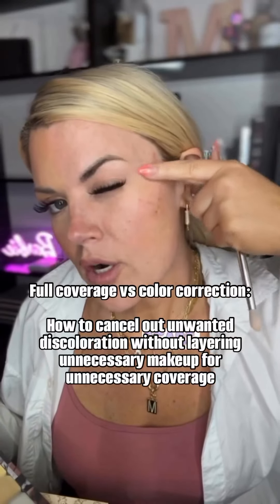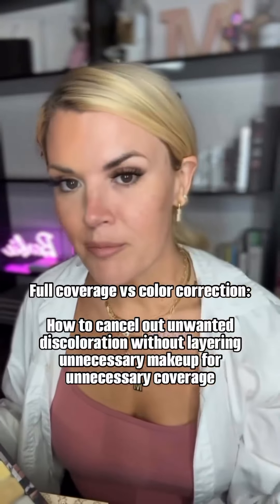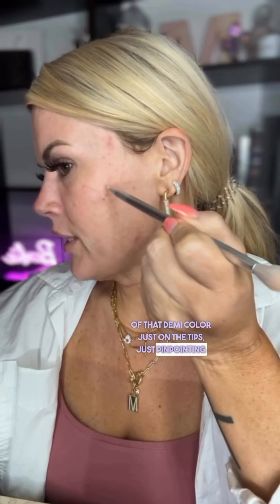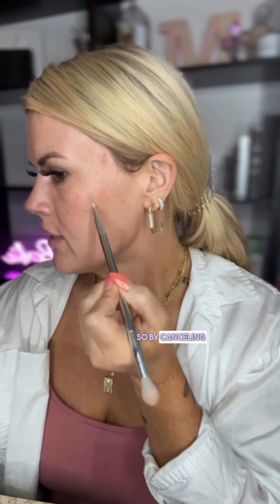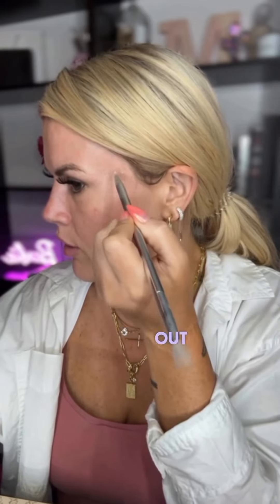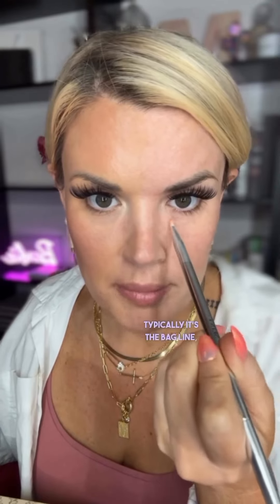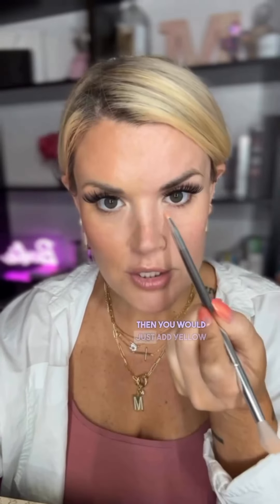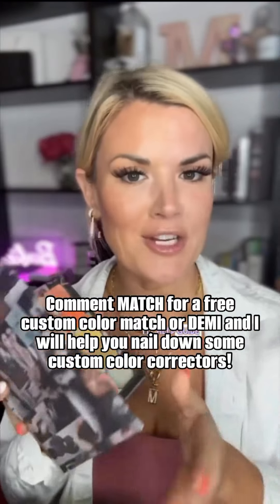💄Try color correction instead of full coverage!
Usually there are just a few areas of concern or “distractions” that we want to eliminate. I can help you get exactly what you need out of your makeup!

💬Text MATCH to (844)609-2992 for a free custom color match, or DEMI for some customized color correctors. 💋